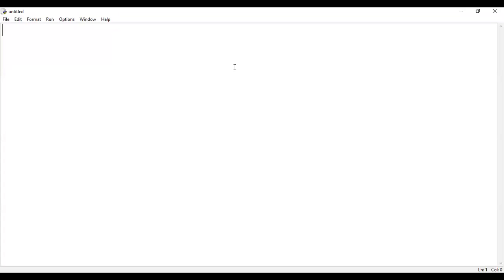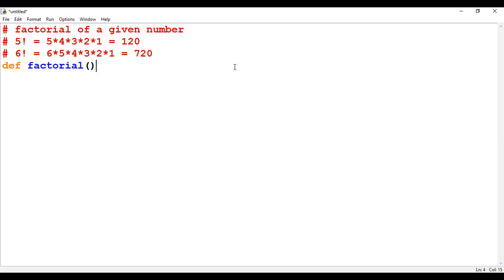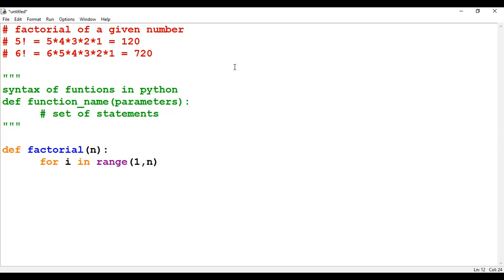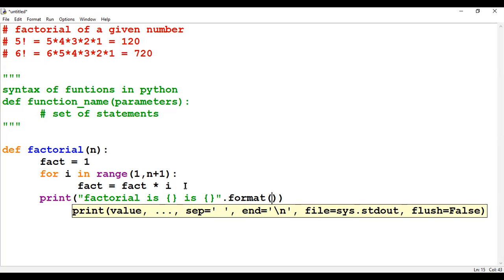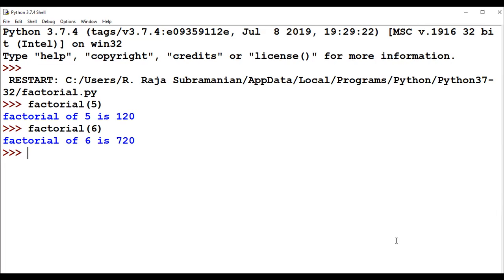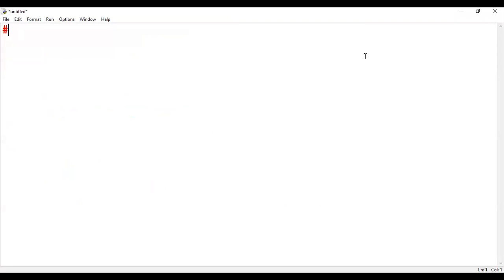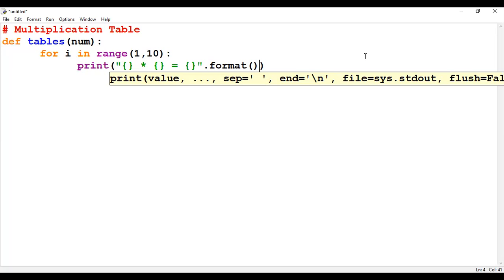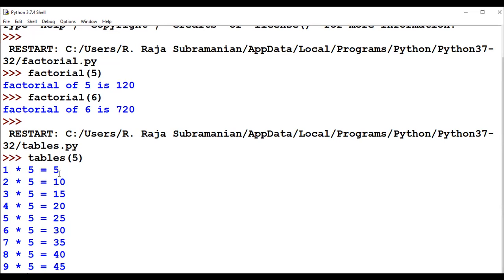Jumping to Programs Part 2